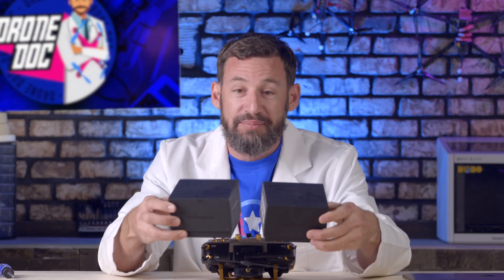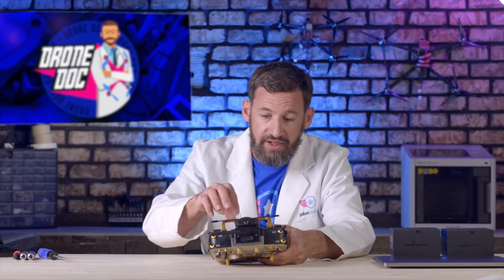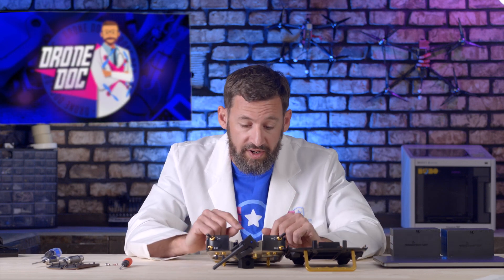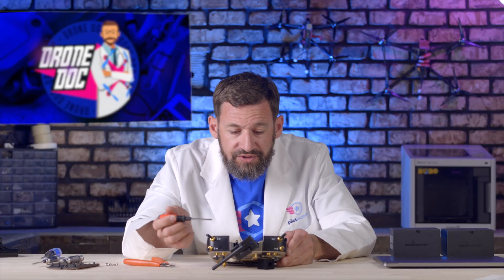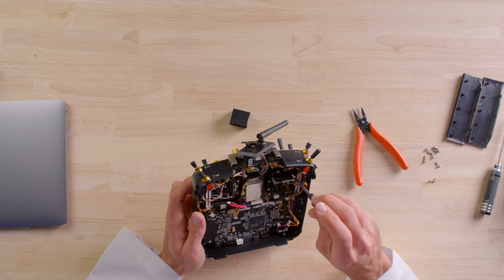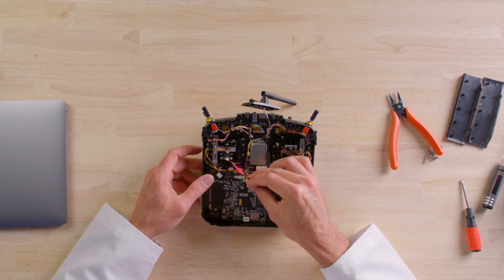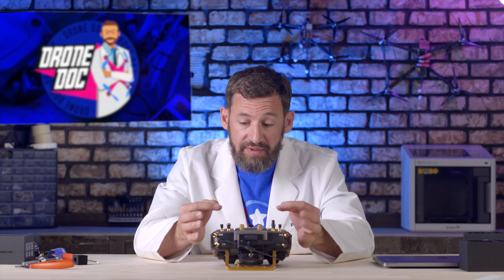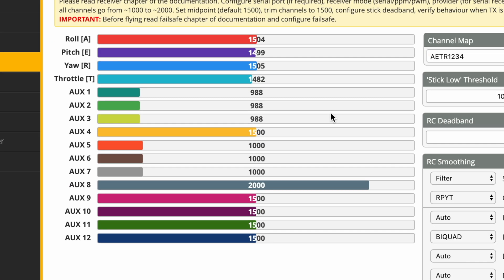How to Upgrade your Transmitter Gimbals - Drone Doc Ep.3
Welcome to the third episode of Drone Doc!
In this episode, Don explains and takes you through an easy upgrade for your transmitter: replacing your gimbals. The gimbals that Don replaced were old, worn out, and were jittery in the controls. These new gimbals are smooth and responsive and offer accurate control. This is an easy upgrade for your FPV setup and it is pretty cheap!

This is an easy upgrade. Grab your tools and get to it!

Radio Master AG01 Gimbals

RadioMaster TX16s

00:00 Introduction
00:17 Why you should upgrade your gimbals
01:27 Tools needed/taking apart radio
04:05 Gimbal replacement
07:04 Calibrating in Beta Flight